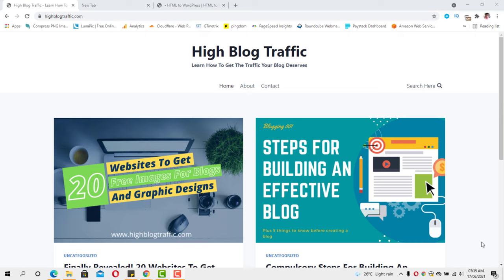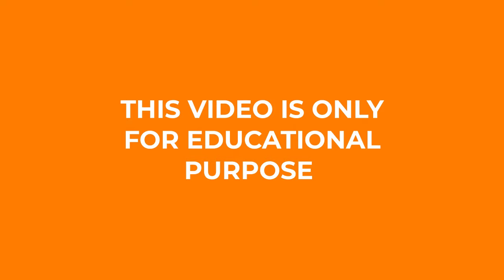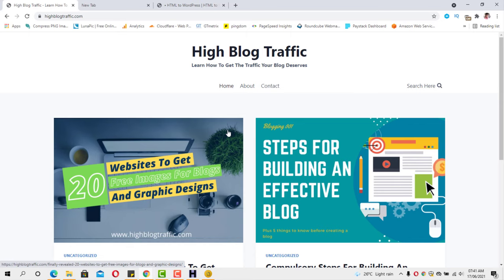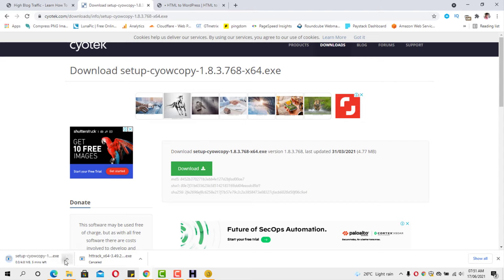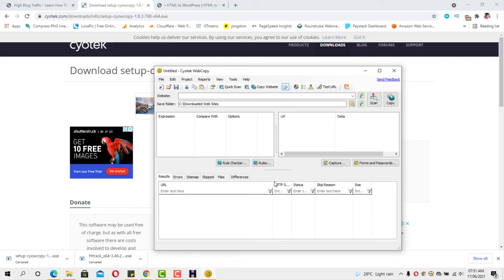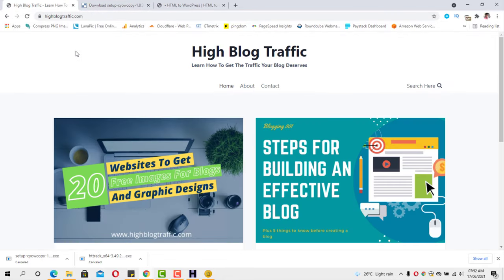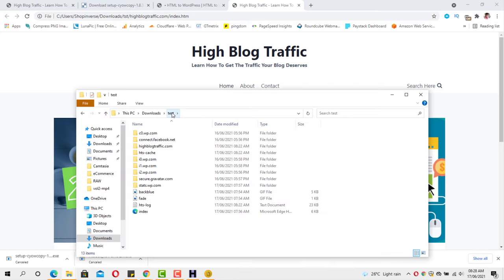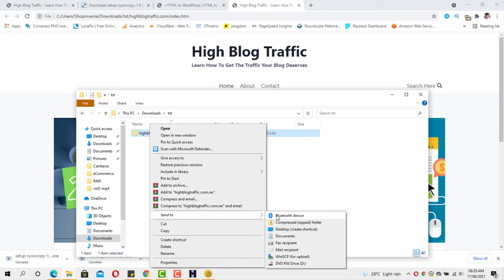How to Clone a website - How to copy any website and turn them to WordPress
New Video ALERT: I found a new hack on how to clone a website and display it in WordPress for FREE, without any software. See video

In this video, I will show you guys how to clone a website from the internet, you will not just learn how to copy any website but also how to convert them to a WordPress theme.

This tutorial is for non-techies, all we would be doing is clicking some buttons here and there.

We all need to clone our website for so many reasons, especially turning out HTML websites or pages into WordPress. This step-by-step guide will guide you to clone any website and then you have them for offline use, you can then convert them to a WordPress theme.

This video is beginner-friendly, so you do not need to stress yourself, it'll be done with just some clicks here and there.